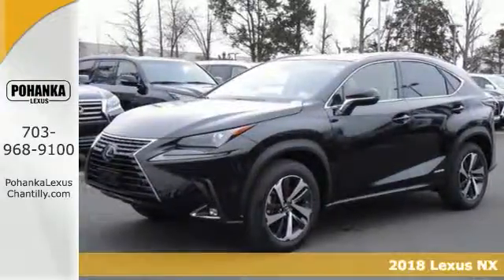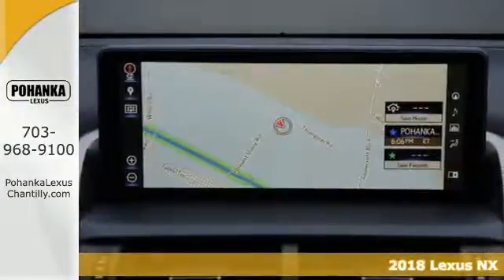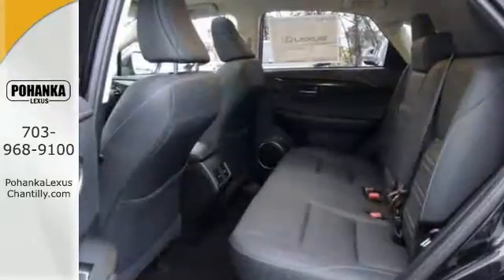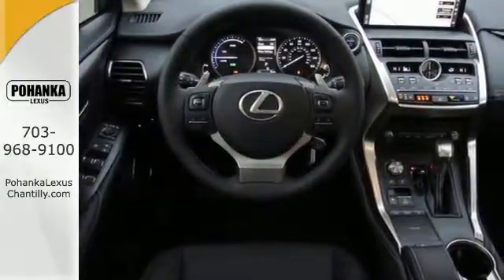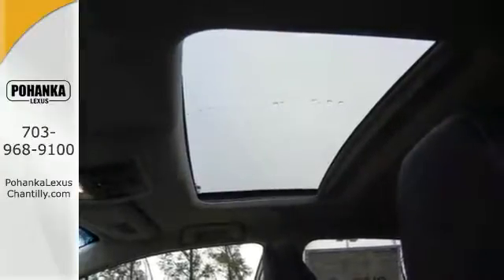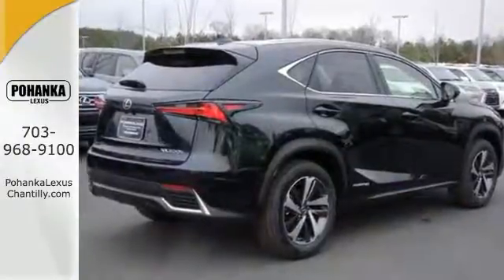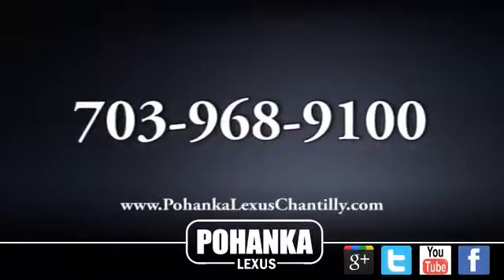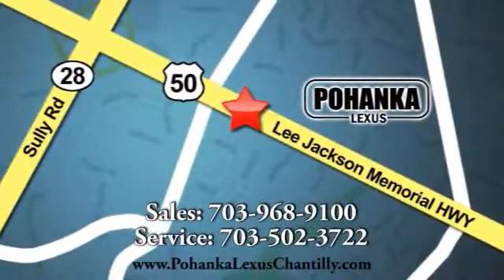New 2018 Lexus NX Chantilly Dale City VA DC, MD NXJ2083872 - SOLD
Year: 2018
Make: Lexus
Model: NX
Trim: NX 300h AWD
Engine: 2.5 L 4 Cyl. Cyl.
Transmission: Continuously Variable Trans
Color: Caviar
Interior: EA23
Stock #: NXJ2083872
VIN: JTJBJRBZ7J2083872
Packages P Z1 Cargo Mat / Cargo Net / Key Gloves / Wheel Locks Accessories F EH Electrochromic (Auto-Dimming) Inside Rear View Mirror; and Lexus Homelink Garage Door Opener F NV Navigation Pkg Includes: Remote Touch Interface, 10-Speaker Lexus Premium Sound System F PA Intuitive Parking Assist with Auto Brake F PB Power Back Door with Kick Sensor F PM Premium Package: 18 Wheels w/ All-Season Tires (225/60R18), Heated Ventilated Front Seats, Premium LED Daytime Running Lights, Power Tilt & Slide Moonroof, Power Tilt/Telescopic Steering Column, Memory Mirrors and Driver Seat including Lumbar Support Blind Spot Monitor with Rear Cross Traffic Alert F WR Leather Heated Steering Wheel

Address:
13909 Lee Jackson Memorial Hwy